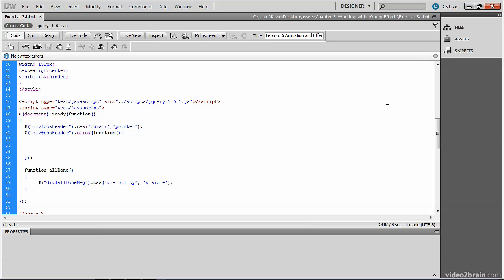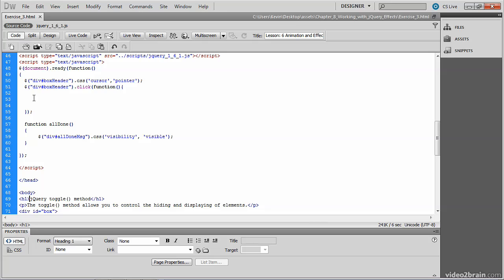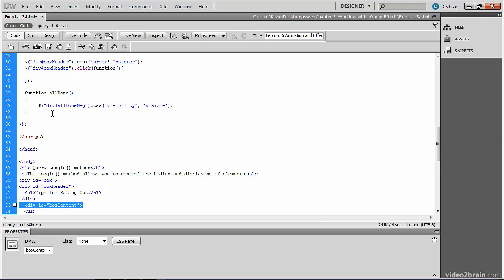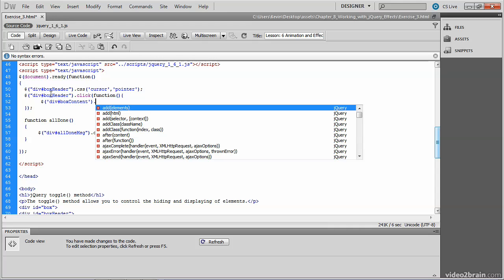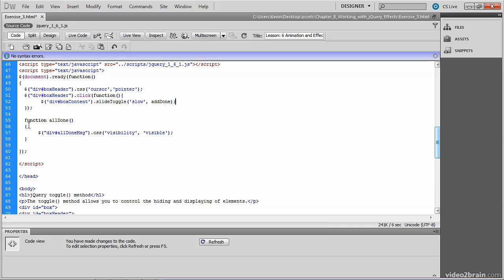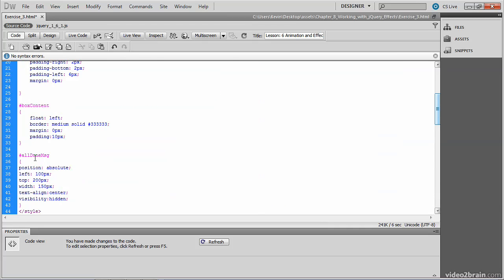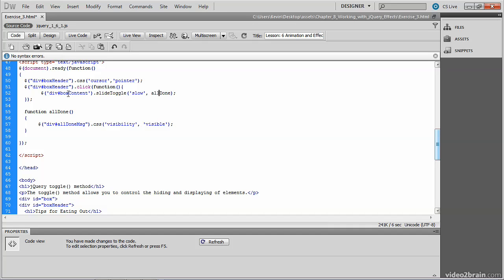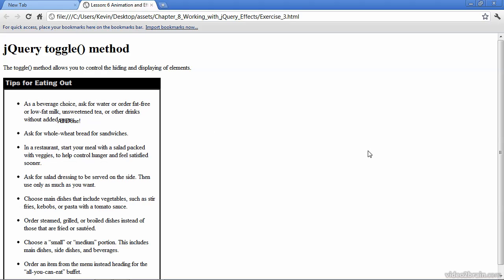08 03 Adding a Function to the toggle Method